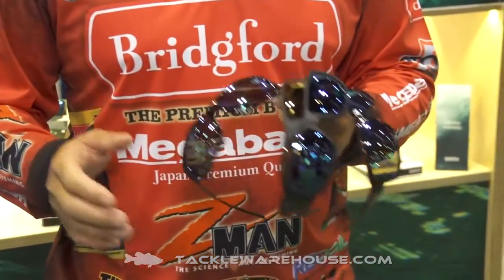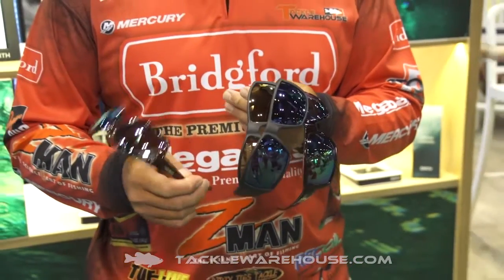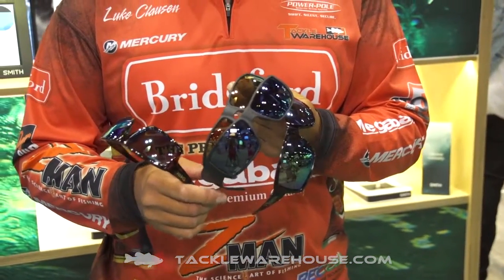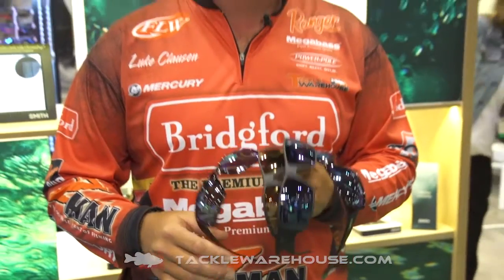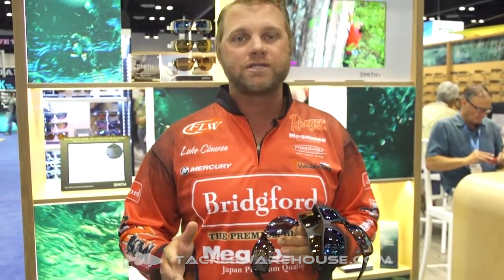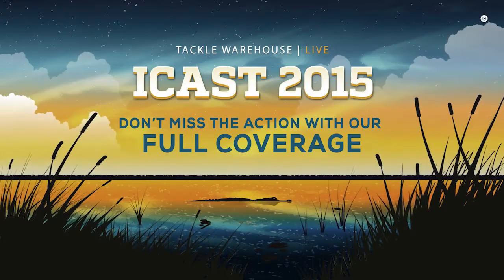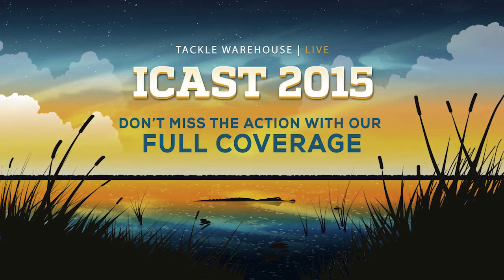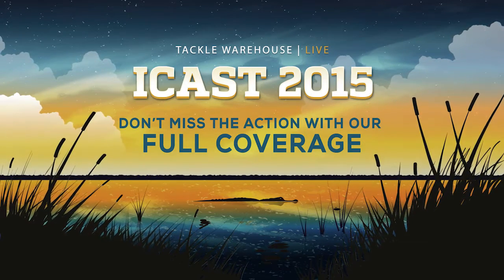New Smith Sunglasses featuring ChromaPop with Luke Clausen | ICAST 2015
Tackle Warehouse discusses the new Smith Sunglasses featuring ChromaPop with Luke Clausen at the 2015 ICAST Show in Orlando.